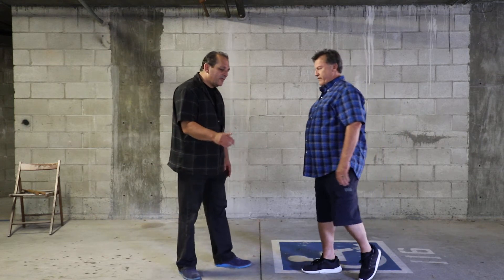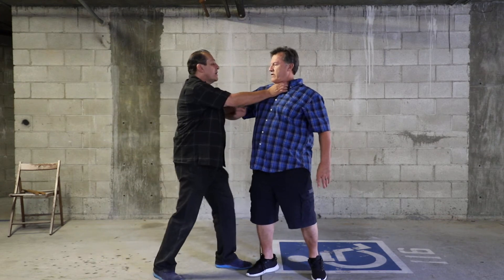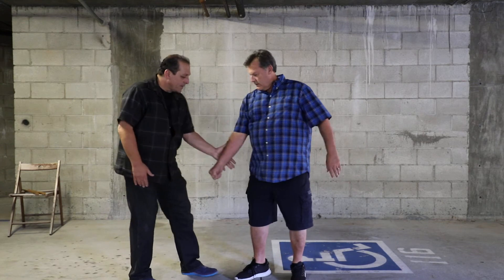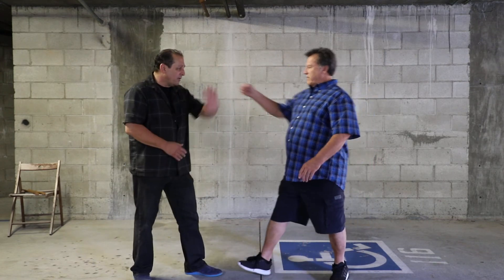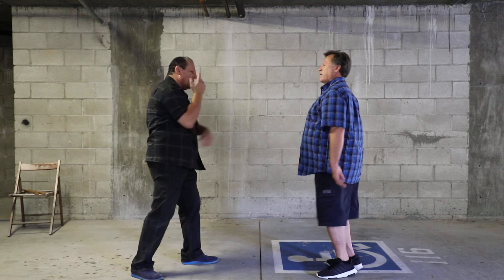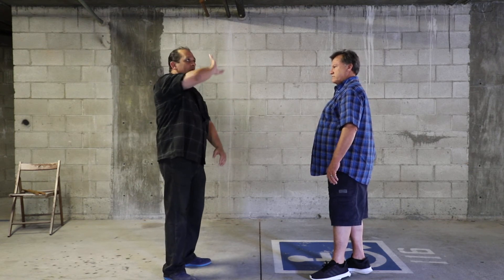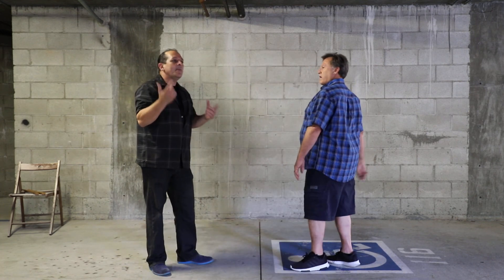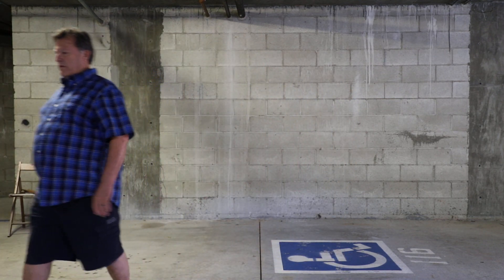Te-Kempo-Jujitsu, Waza 2b. Sensei Larry Delano, Sensei Mike Pecina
Adding variations and techniques to Waza #2, This is just a mere glimpse of a basic breakdown and understanding.